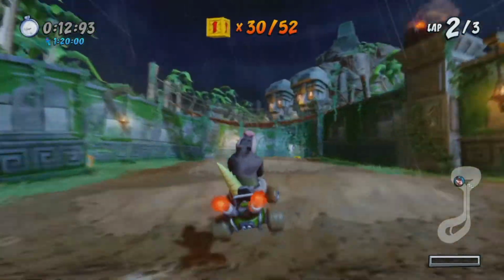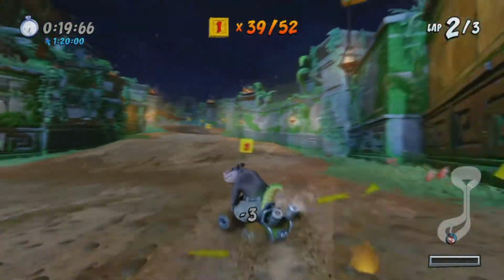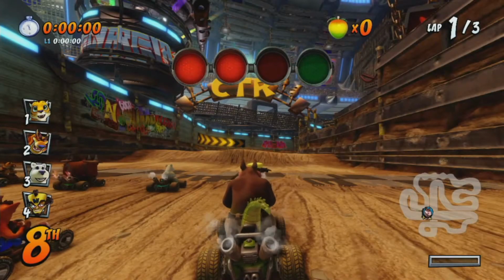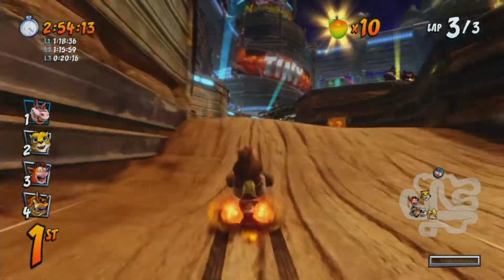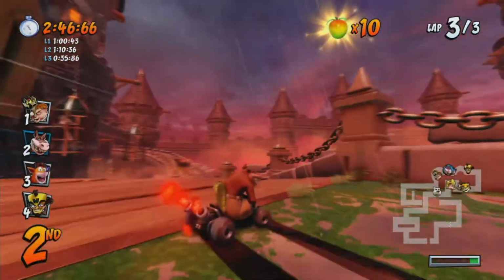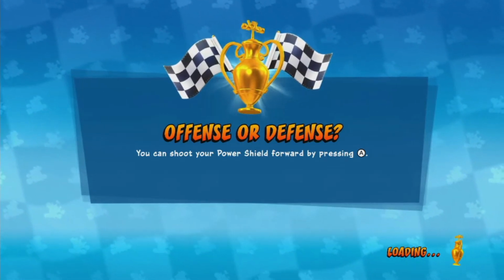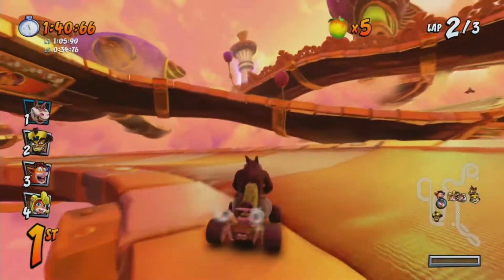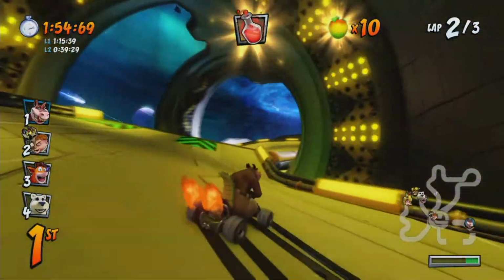Crash Team Racing Nitro Fueled (Dingodile) Switch Playthrough 100%. Adventure Mode Part 4